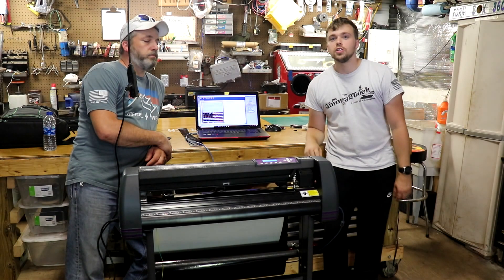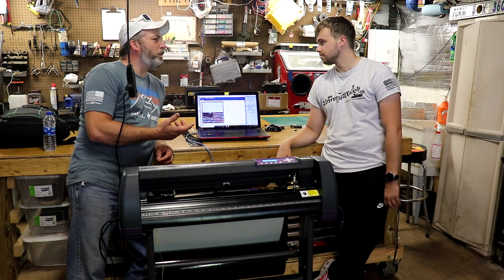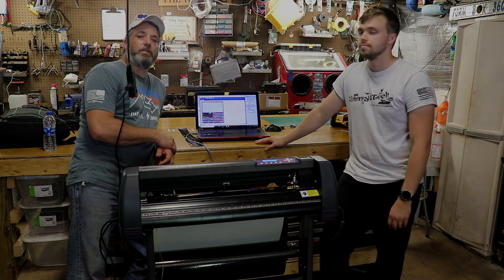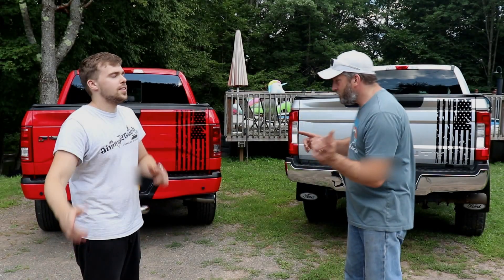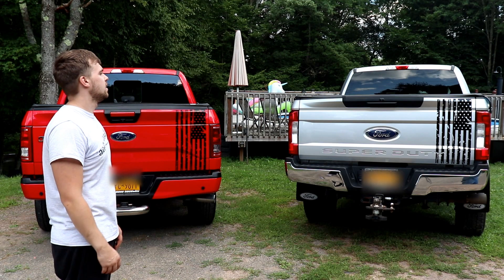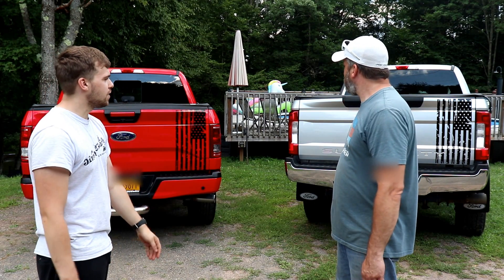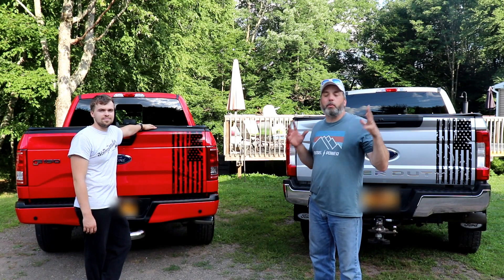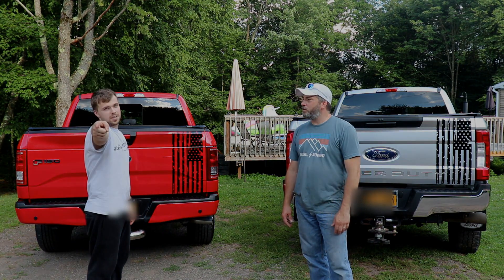Awesome DIY Tailgate Flag Decals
Today we bring you a cool addition for your truck...flag vinyl decals. Easy to make, a pain to put on, but one heck of a thing to see. Hopefully, this video may inspire you to make your own or get one for your truck/car. If anyone is interested I am sure we could work something out :) If you would like any information on the vinyl plotter we used or any of the materials just shoot us a message.

Want to send us some love and help support the Jimmy's? Just ship it here:
Jimmy2Tech